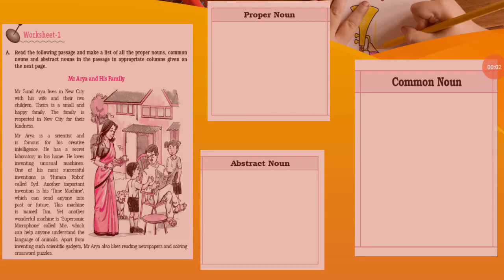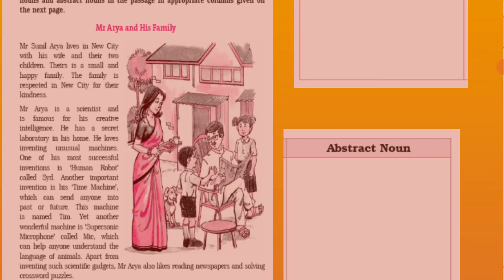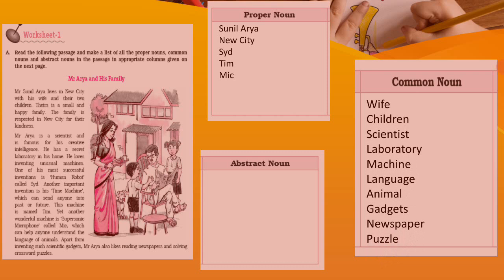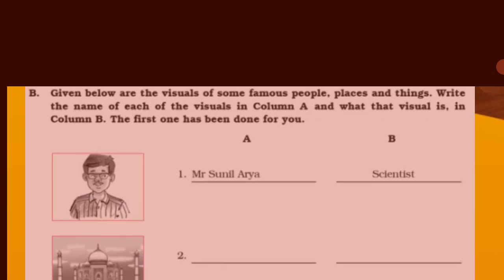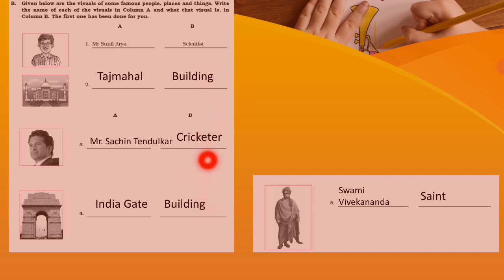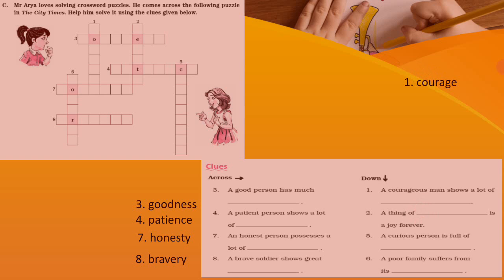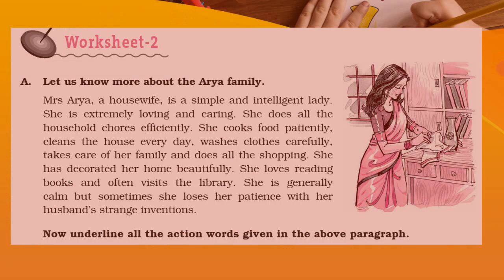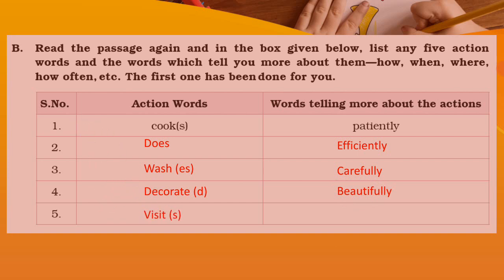class 6 English PRT Unit Part 2